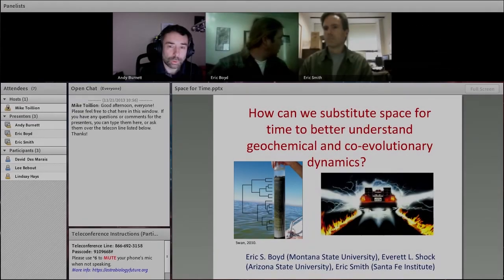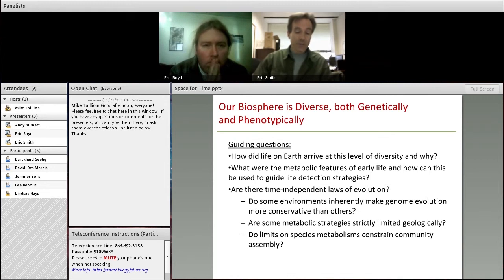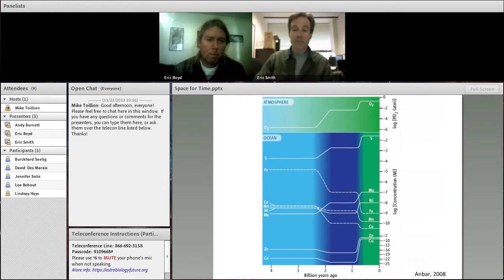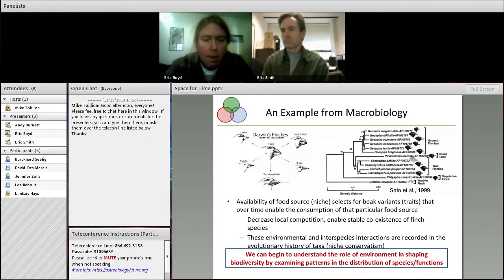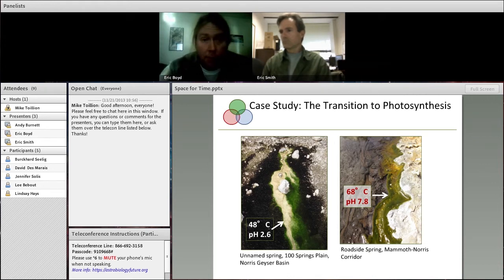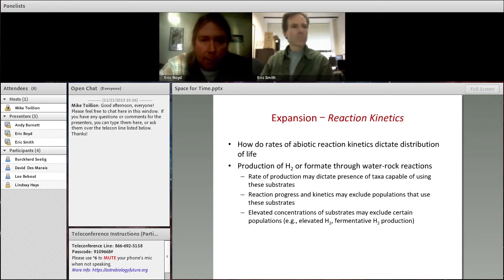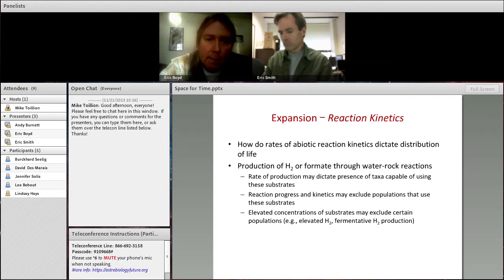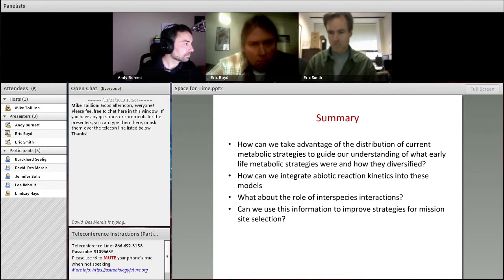Astrobiology Strategic Planning 2013 - Substituting Space for Time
How can we substitute space for time to better understand geochemical and co-evolutionary dynamics?